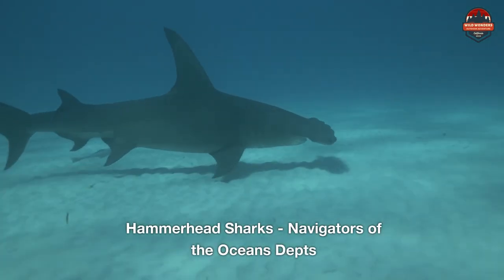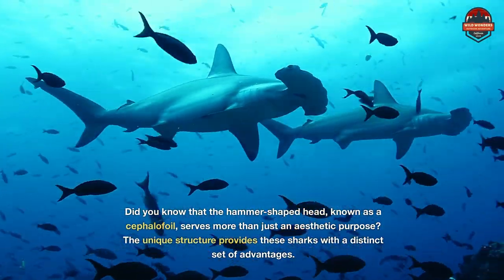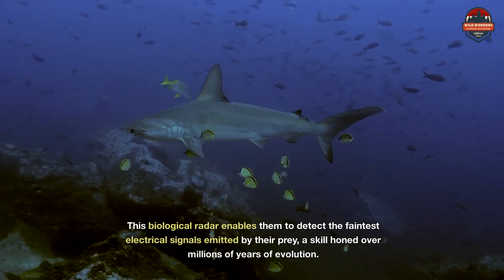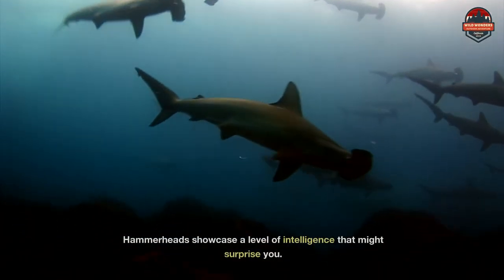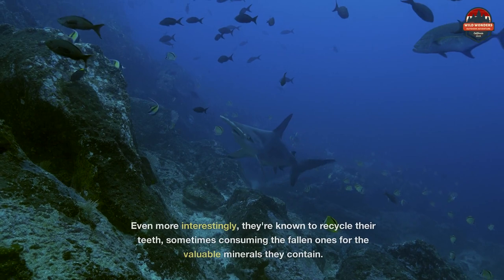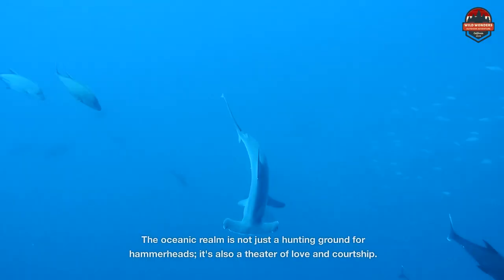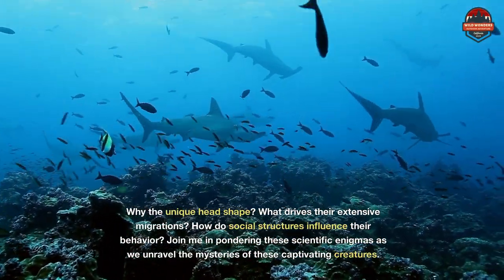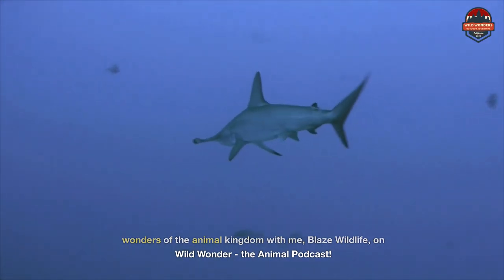S2 E19: Hammerhead Sharks - Oceanic Marvels!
Embark on a deep-sea journey with Blaze Wildlife as we unravel the mysteries of hammerhead sharks. These incredible creatures, known for their distinctive hammer-shaped heads, navigate the ocean in awe-inspiring ways. From intricate communication to their remarkable hunting techniques, discover the secrets that make hammerheads true marvels of the sea. 🦈🌊